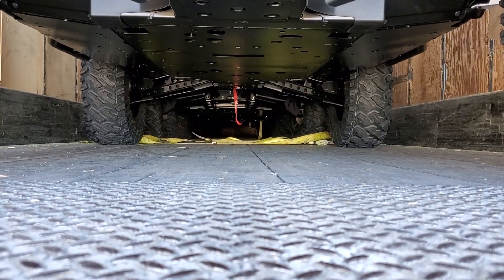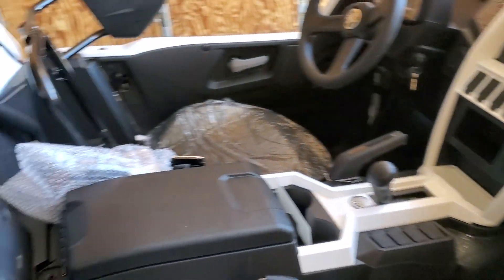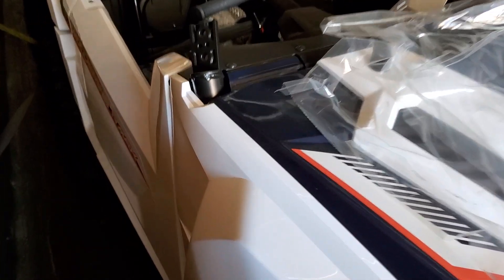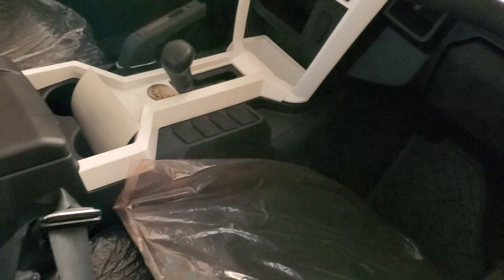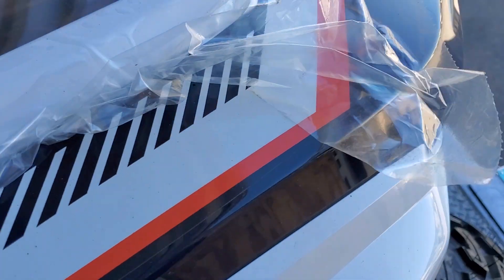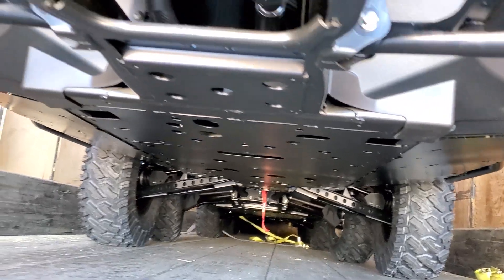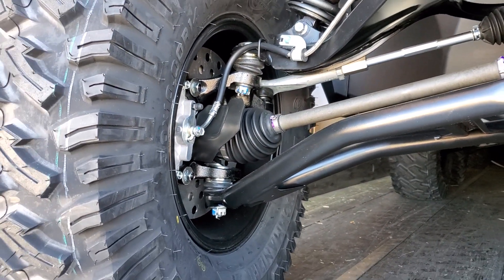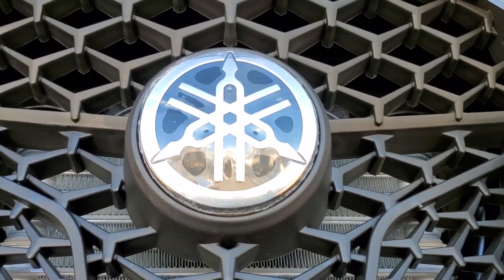RMAX'S by the TRUCKLOAD! Orange or Red? Which is it? You decide!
There is nothing quite as eXciting as getting a FULL load of product!